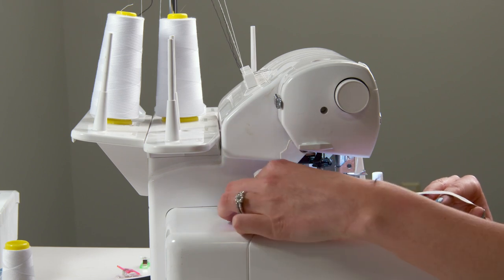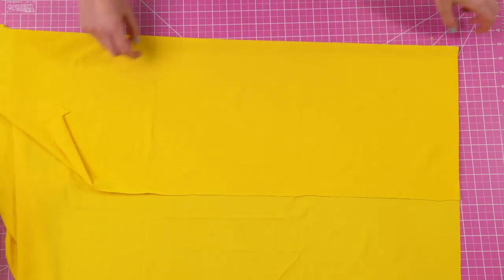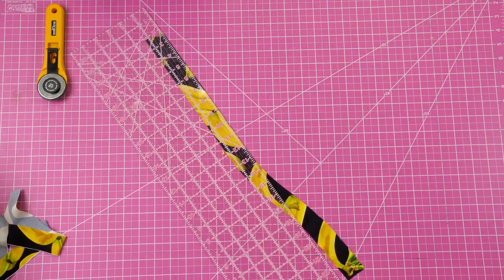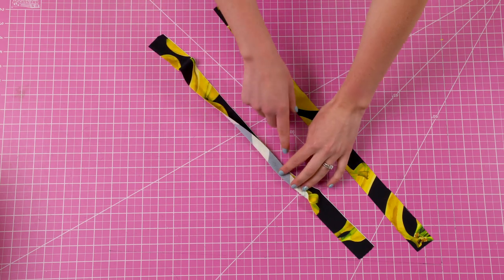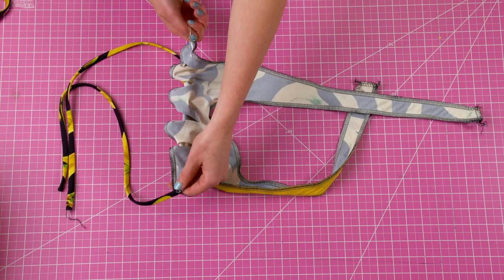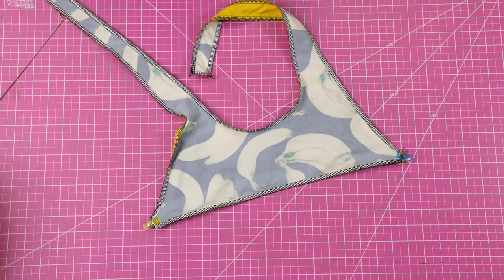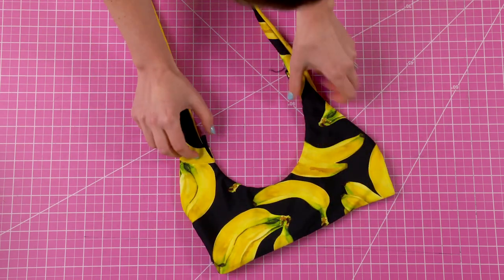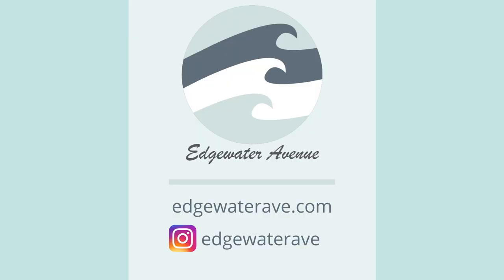DIY Reversible Halter Bikini Top | Perry Top | Edgewater Avenue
Get the pattern and see more photos for the Perry Top